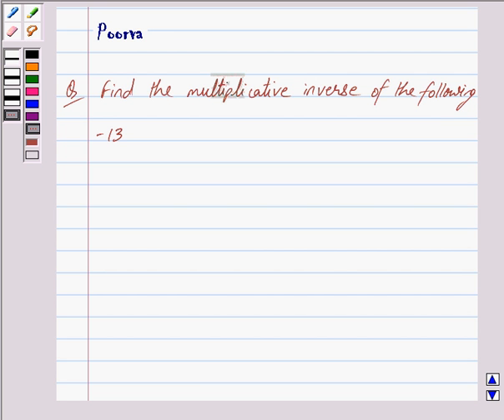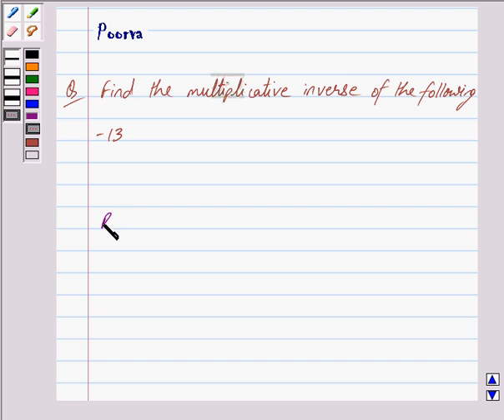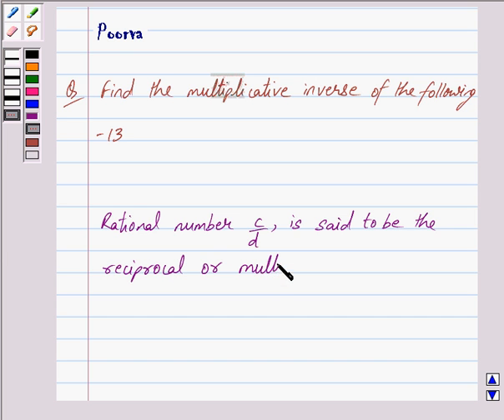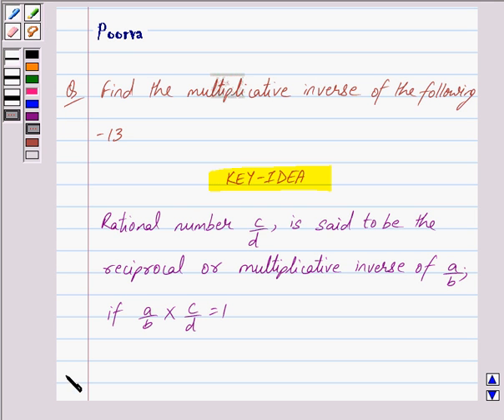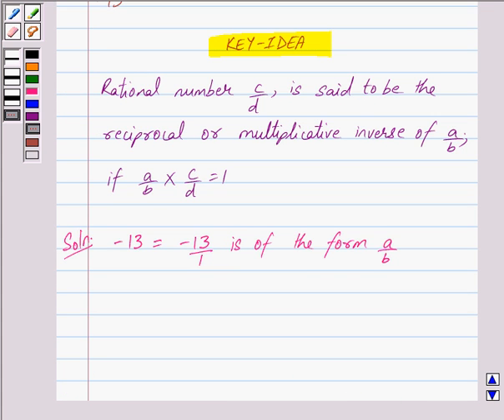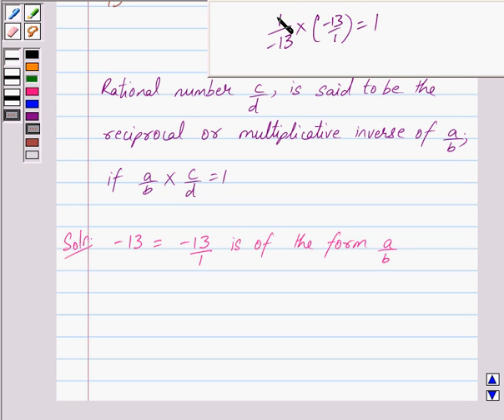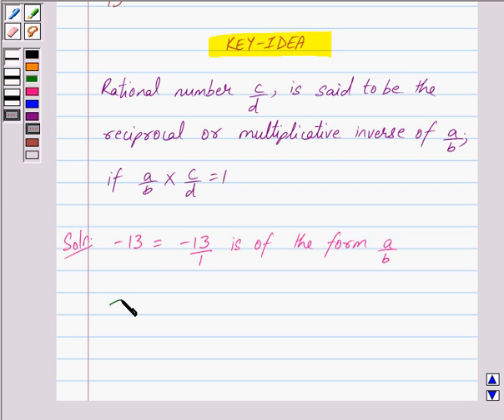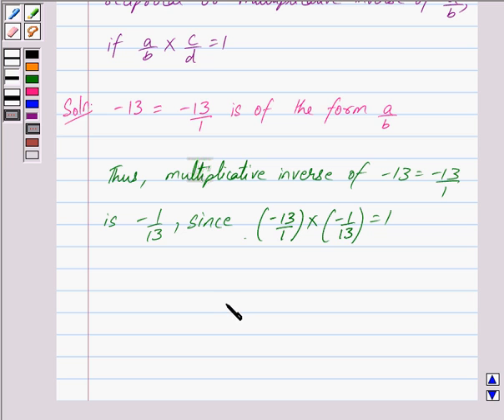Example:Find Multiplicative Inverse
In this example, we show you how to  find  multiplicative inverse of a given rational number.